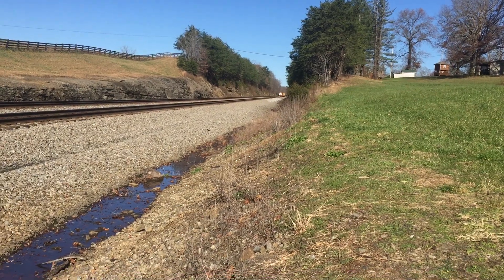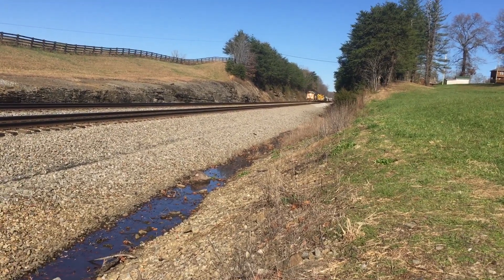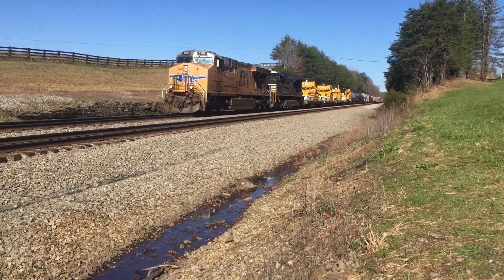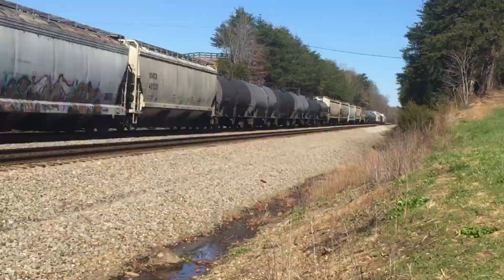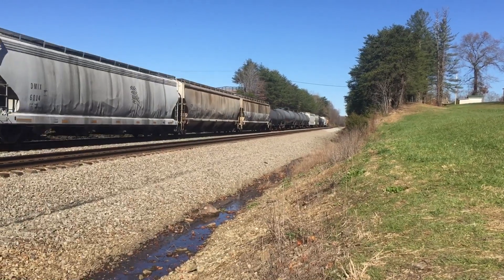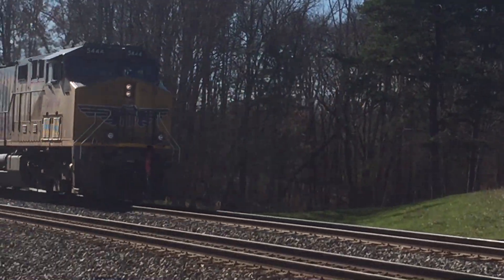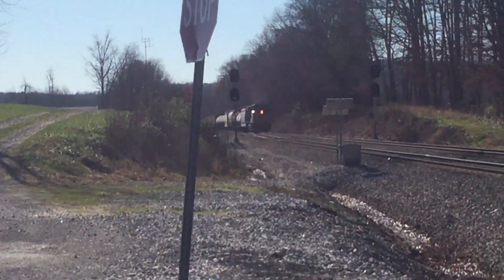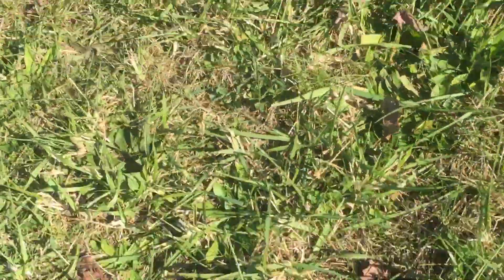Union Pacific mixed freight